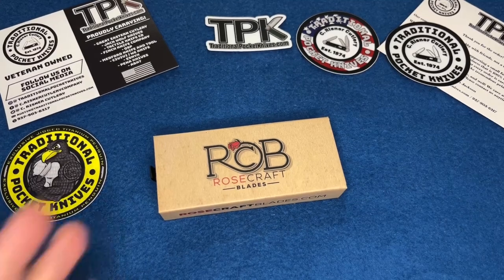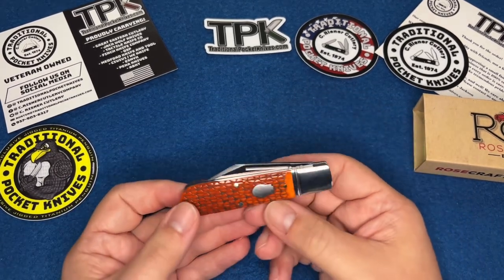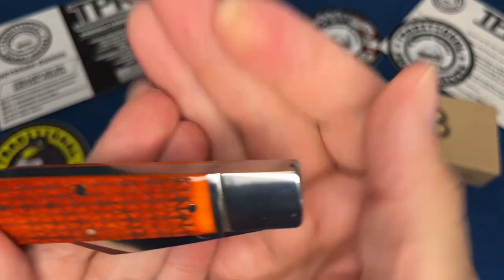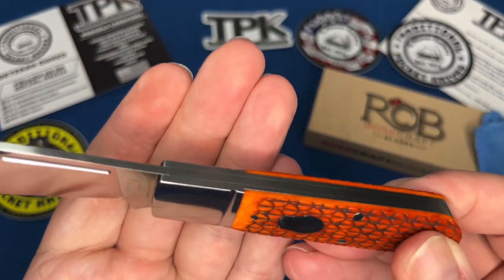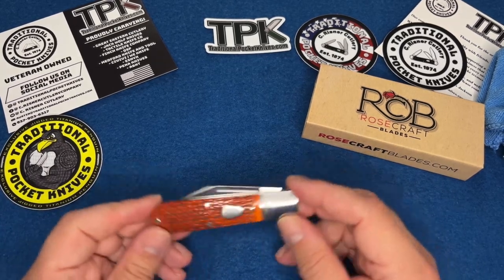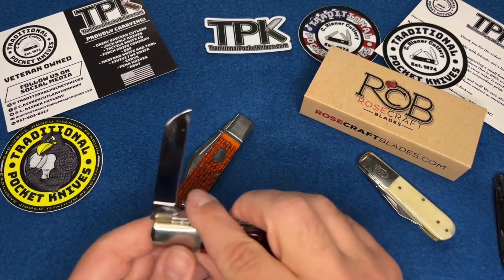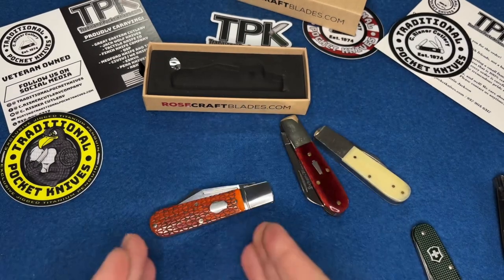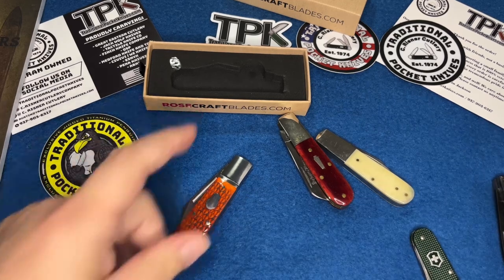Rosecraft Blades Loosahatchie Jack!!!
What a surprise! Look at this very good quality knife!!

Here are more amazon links!
GOOD QUALITY OILS
3N1 oil
Hoppe’s oil
Ballistol aerosol
Ballistol oil
Ballistol wipes
Renaissance wax

OTER-Messer Knives
OTTER BEE Knife!!!
Mercator black cat K55K carbon
Copper Mercator with clip and CARBON blade
Large otter Hippekniep smoked oak handles
Small Otter Hippekniep Black Grenadil handles
Green Bone little Doctors knife
Small anchor knife (smoked oak)
Large anchor knife (sapeli wood)
Small Anchor knife (sapeli wood)

Kershaw slipjoints
Barlow style

POLISHING PASTES
WR Case Paste
Wenol polish
Flitz polish

My favorite SLIPJOINT BOOKS
How to restore and repair slipjoint knife book

Slip-joint Folder Designing and Building

WR CASE KNIVES
Case Medium Stockman in CV!
Case Congress
Case Bone Stag Barlow
Case Dark red bone Barlow
Case Smooth red Bone Barlow
Case White Bone Barlow
Case Antique bone Barlow
Case Russlock Amber bone
Case Russlock Dark red Bone CV!!
Case Baby Butterbean Black synthetic
Case Butterbean Icthus!
Case Butterbean Mediterranean Blue Bone
Case Butterbean SAMBAR STAG!

Case branded easel
Case Bandana